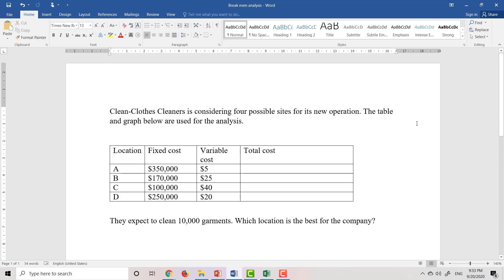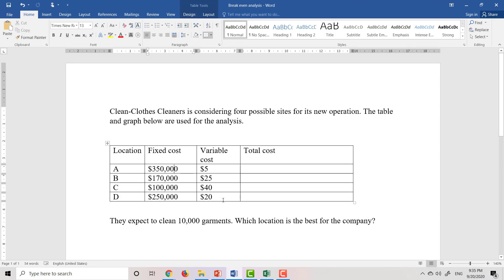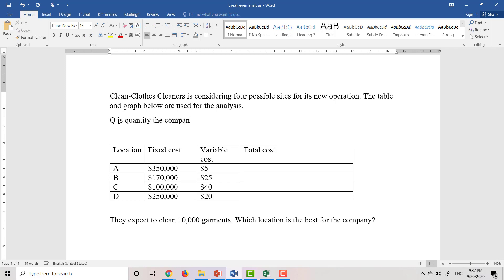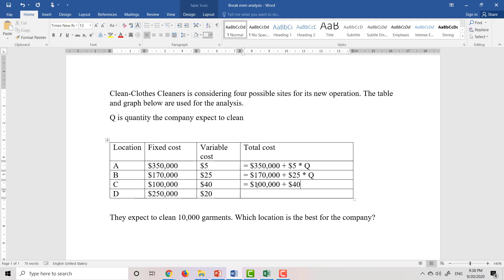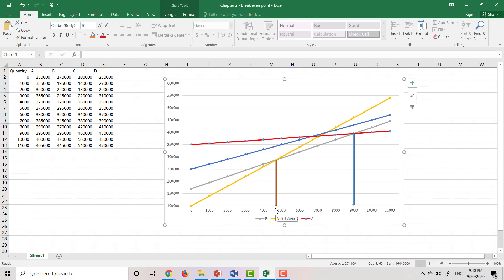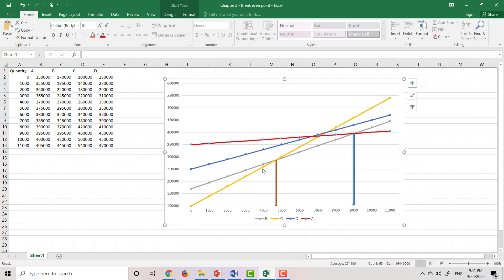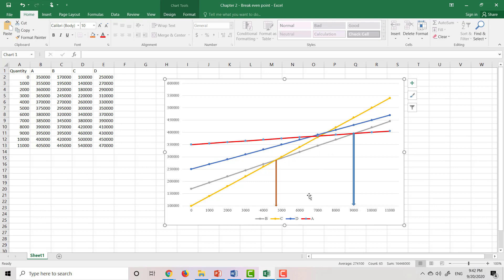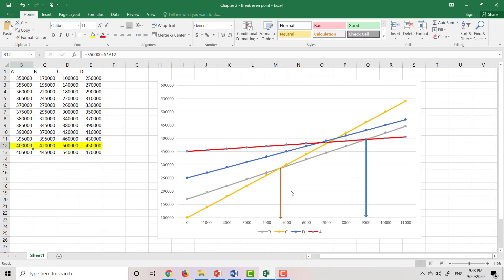Break even analysis using excel for choosing the best location